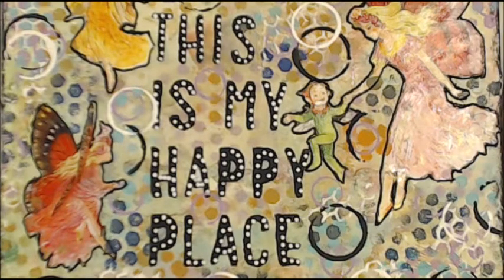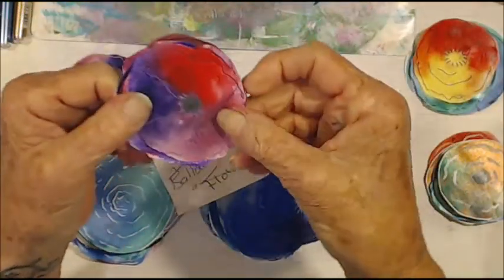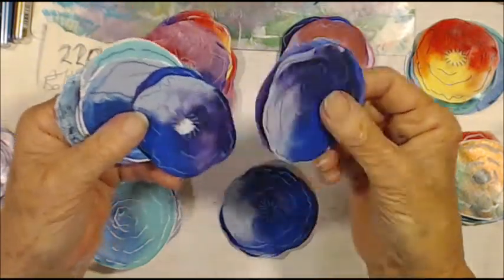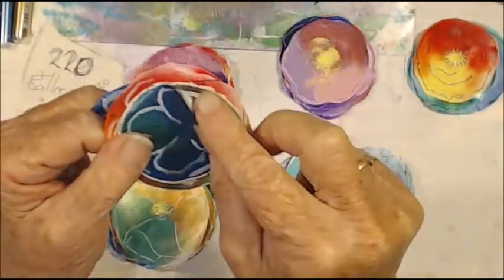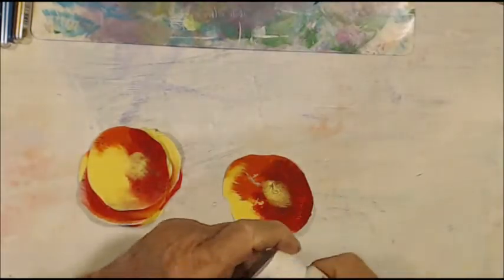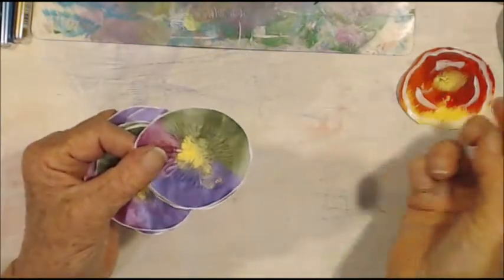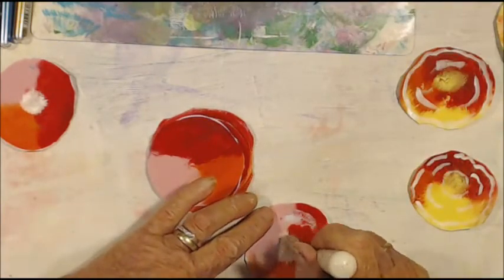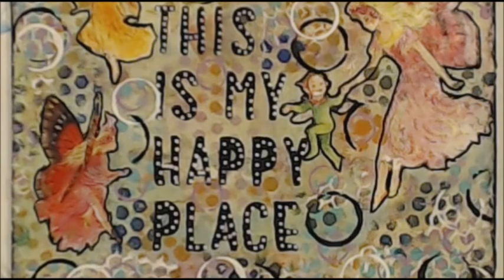Balloon Flowers part two